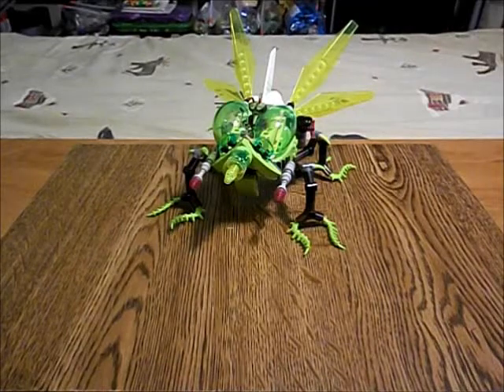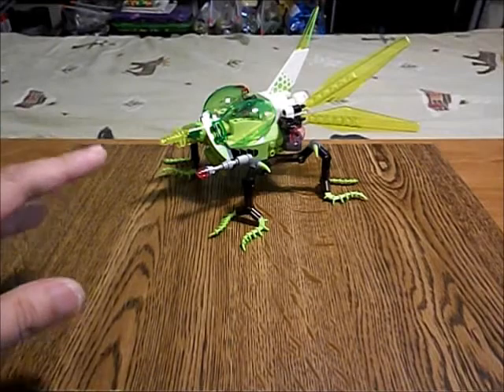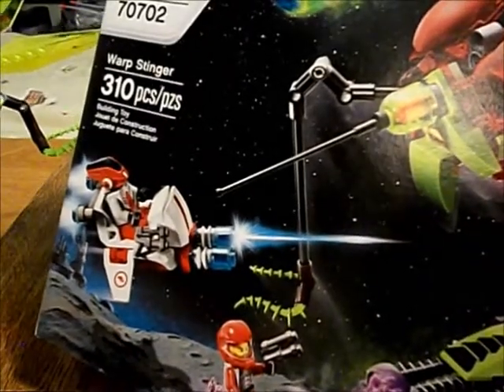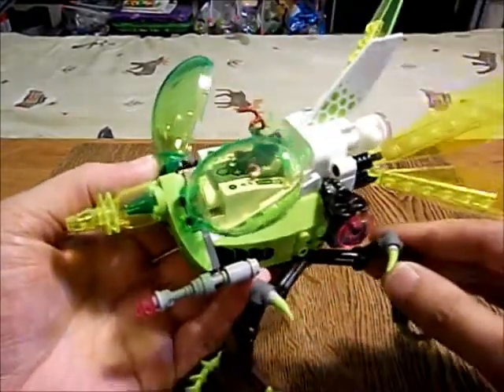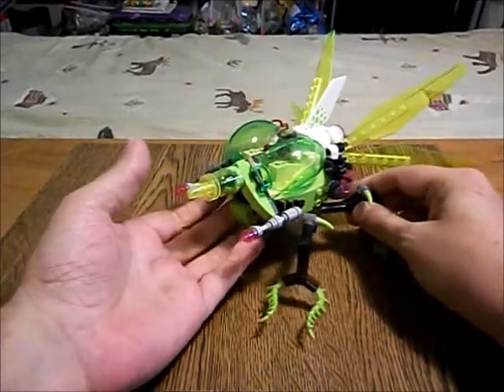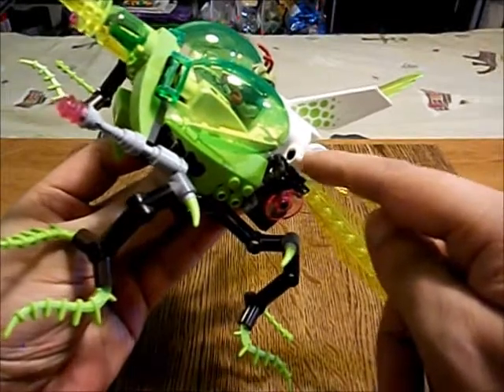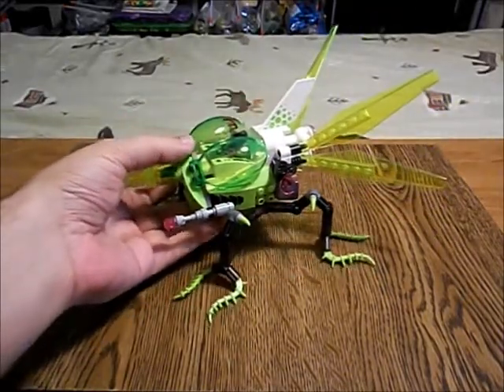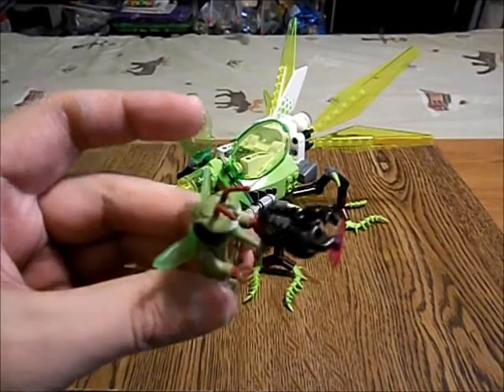Lego Galaxy Squad MOC: Zemdari Star Hopper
A look at The Xix's Lego Galaxy Squad Insectoid Star Hopper MOC.